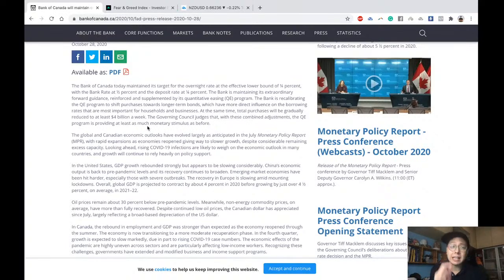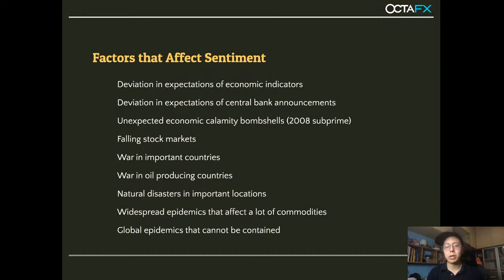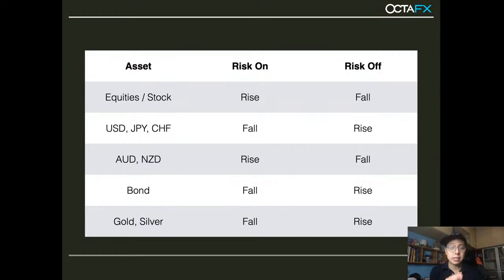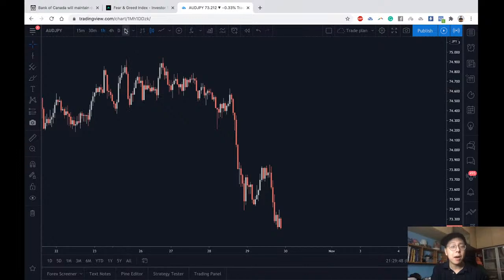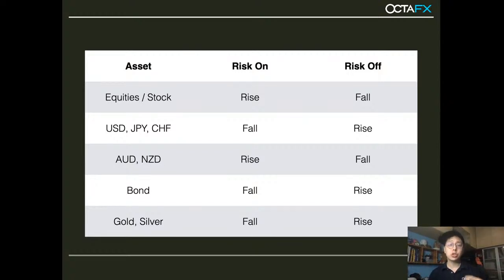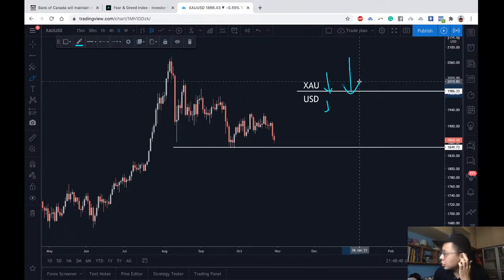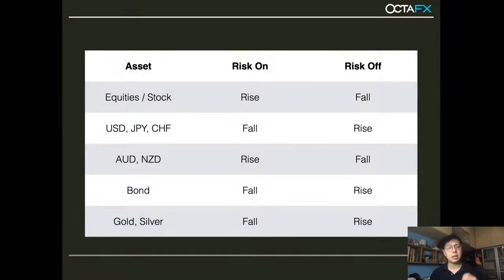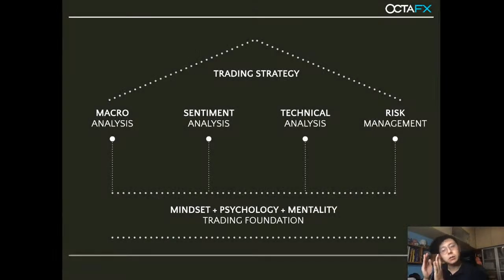[ENGLISH] Webinar 2 : Sentiment Analysis | Trading Forex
- Analysing the current risk environment
- How to protect and profit from sentiment